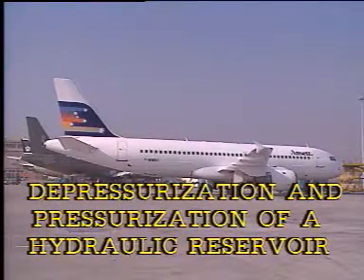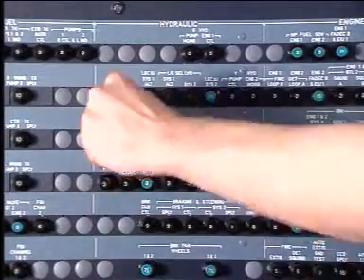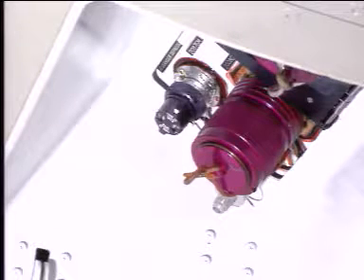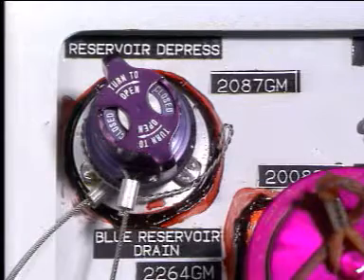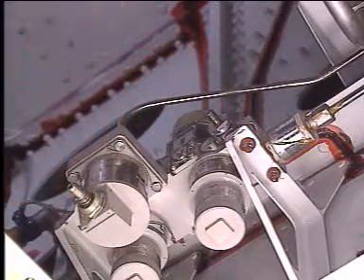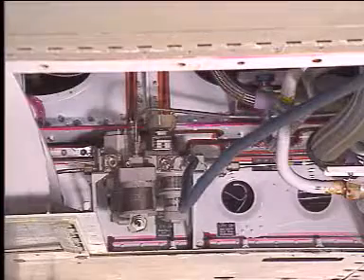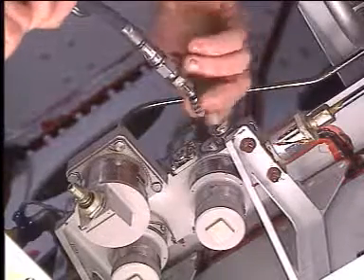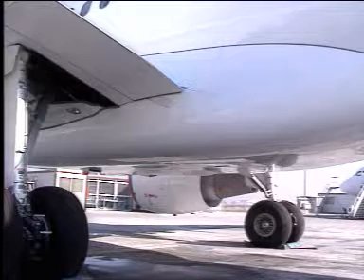Airbus A320 Family | DEPRESSURIZATION AND PRESSURIZATION OF A HYDRAULIC RESERVOIR